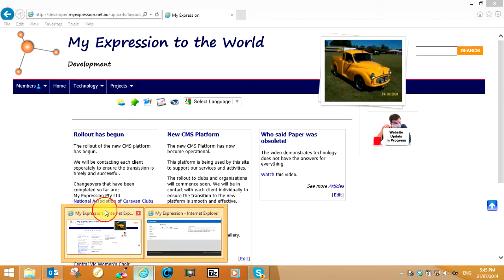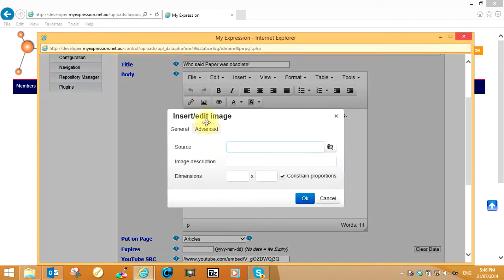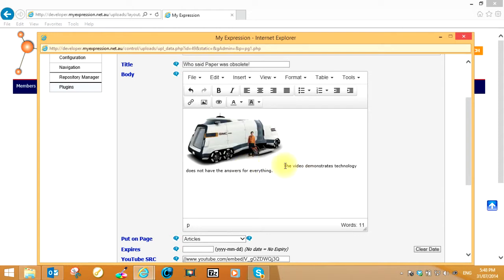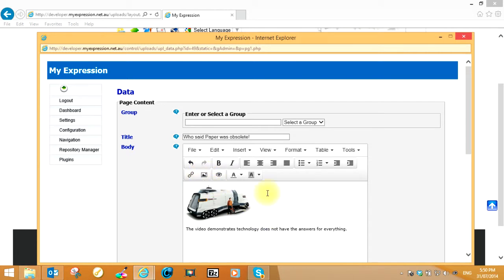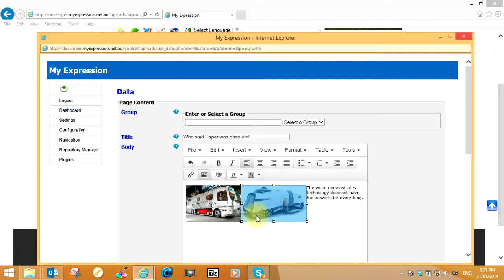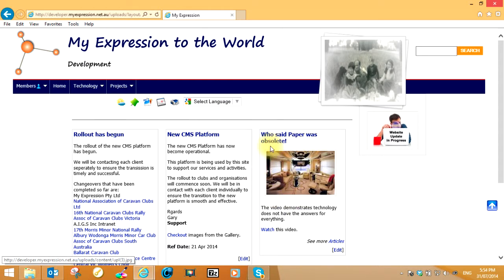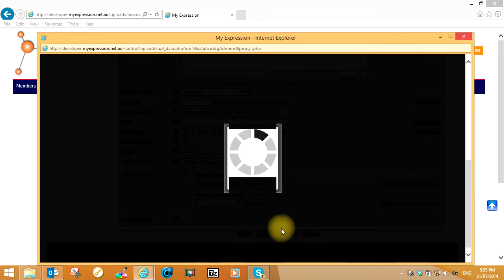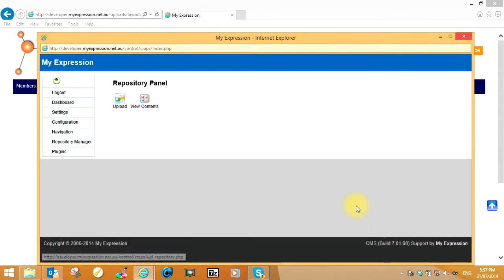9 Uploading Files and Images for Articles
Demonstrates adding photos and documents to articles in the site.